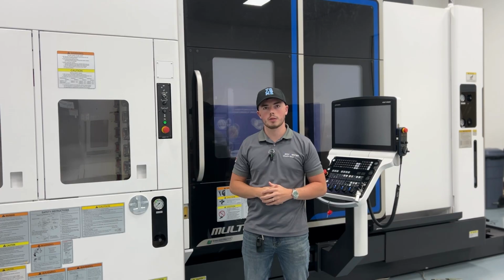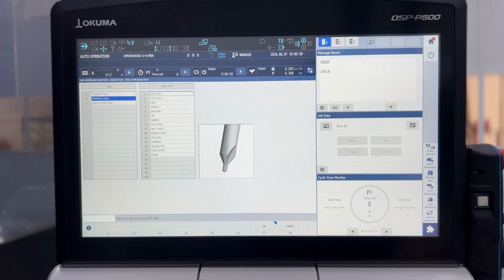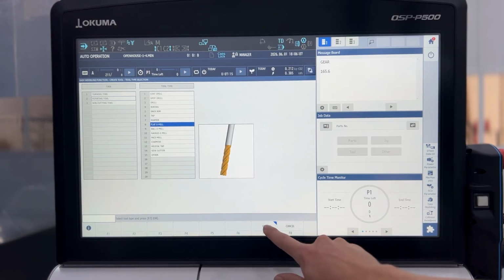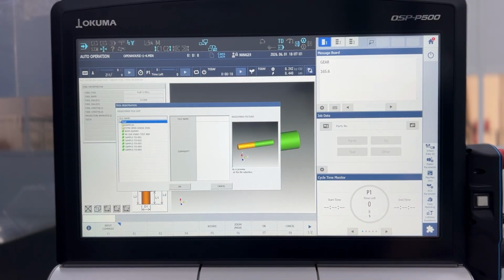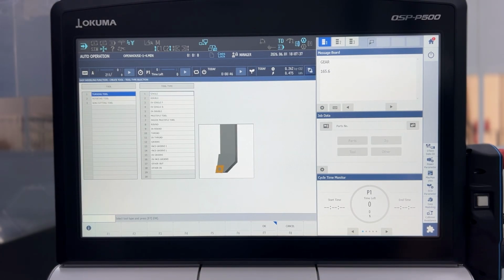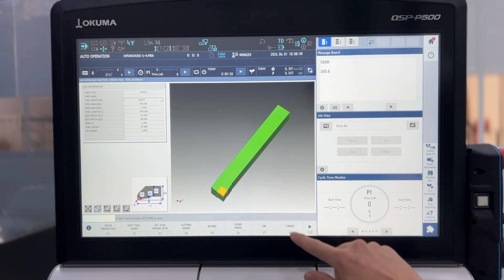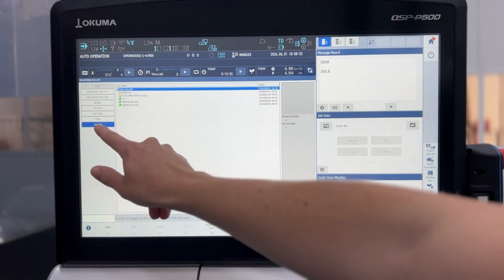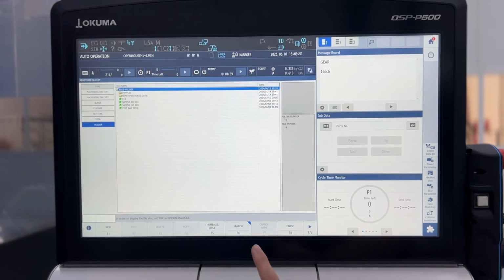Okuma - How to Create Tool Models in Easy Modelling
How to create tool and tool holder models in the okuma easy modelling software for use in the collision avoidance software. OSP-200/300/500 all use the same process.